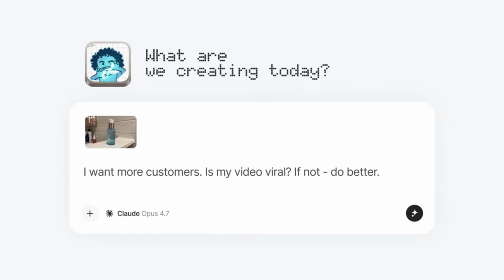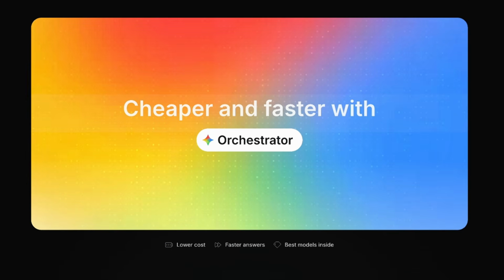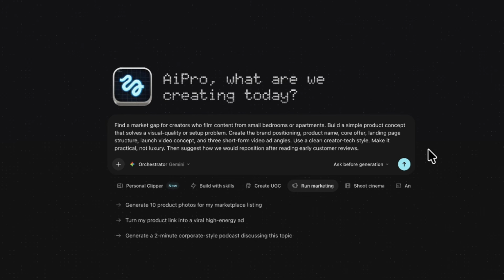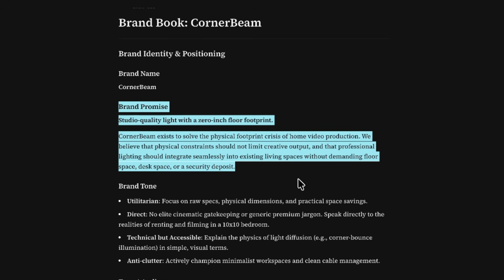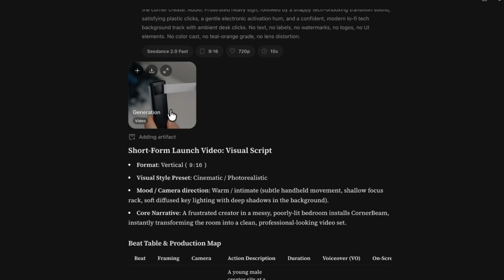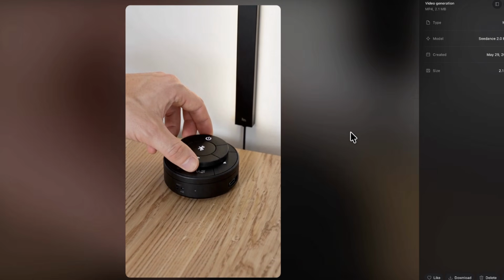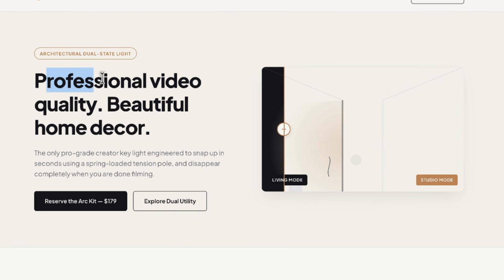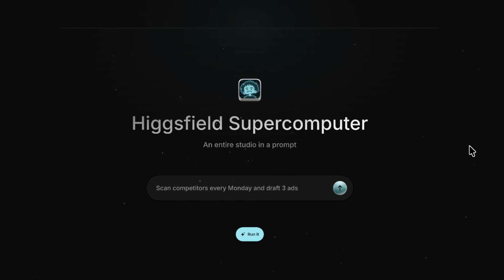I Replaced Claude Code With This AI Agent 🤯 (Higgsfield Supercomputer)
"What if one AI agent could build your product, create your website, generate video ads, launch your marketing campaign, and manage distribution from a single prompt? In this video, I test Higgsfield Supercomputer, the new AI super-agent that combines GPT-5.5, Claude Opus 4.7, Gemini 3.1 Pro, Grok, Seedance 2.0, Cinema Studio, and more into one workflow. Watch as it analyzes videos frame-by-frame, creates content, builds brands, and automates the entire business flywheel. It’s a powerful alternative to Claude Code, OpenClaw, Hermes, Manus, and other AI agents. Plus, Gemini 3.1 Pro is cheaper to use inside Supercomputer."

Powered by GPT-5.5, Claude Opus 4.7, Gemini 3.1 Pro, and Higgsfield AI models like Seedance 2.0 and Cinema Studio. Perfect for creators, agencies, marketers, and AI entrepreneurs.